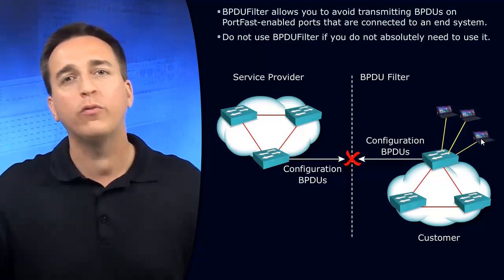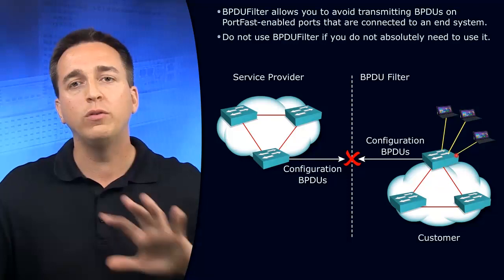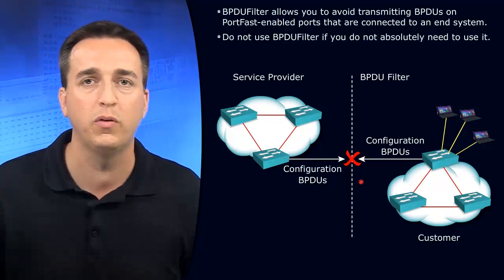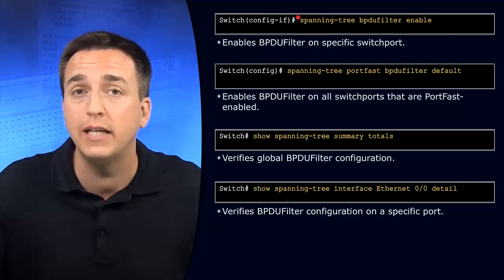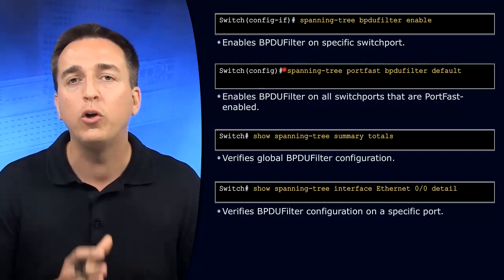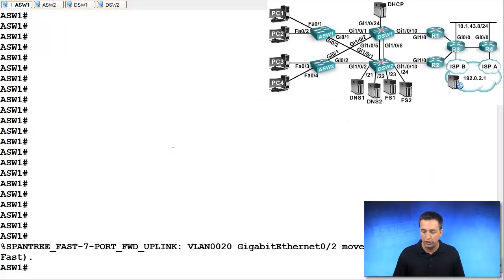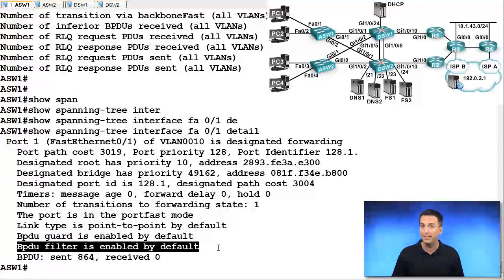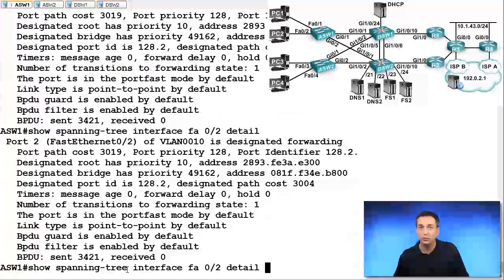42 SWITCH 2 0 The BPDUFilter Feature